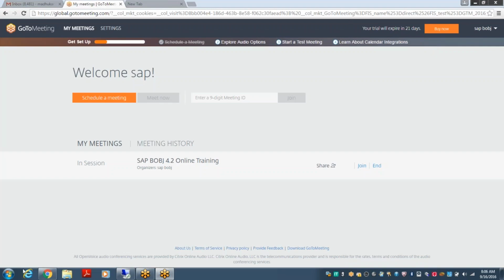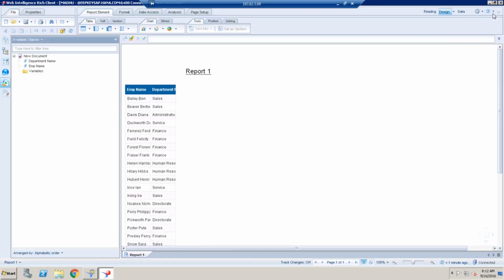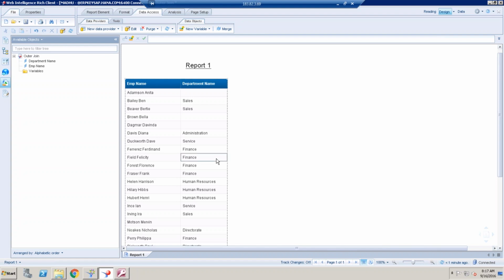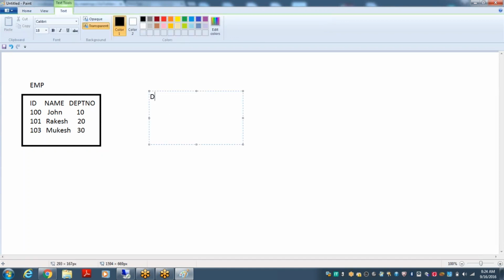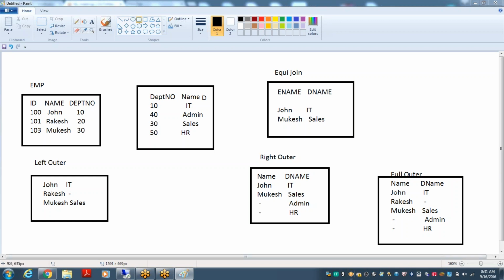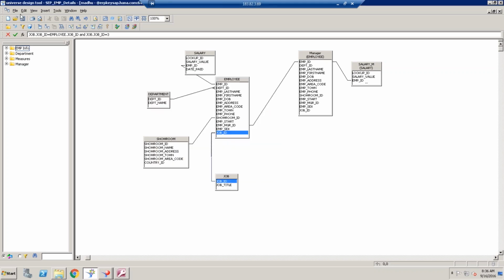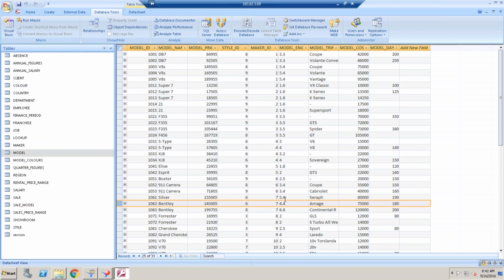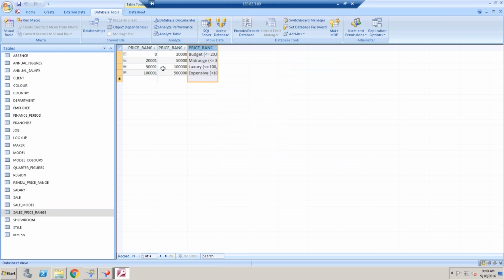SAP Business Objects Universe - Information Design Tool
SAP BI/BW Tutorial Training for Beginners by export
SAP Business Intelligence (BI) means analyzing and reporting of data from different heterogeneous data sources. SAP Business Warehouse (BW) integrates data from different sources, transforms and consolidates the data, does data cleansing, and storing of data as well.